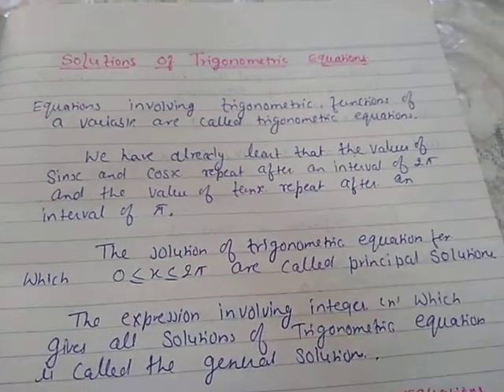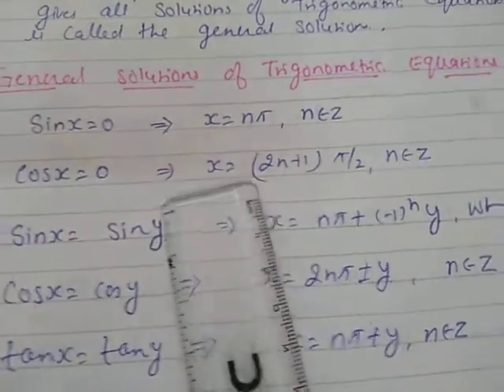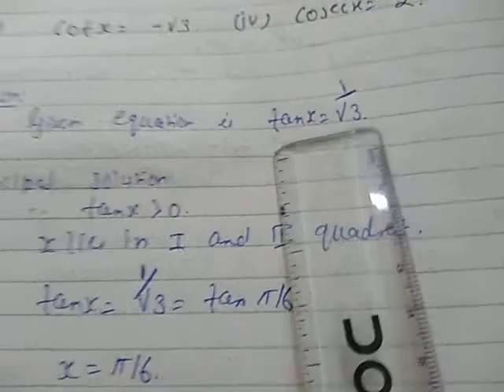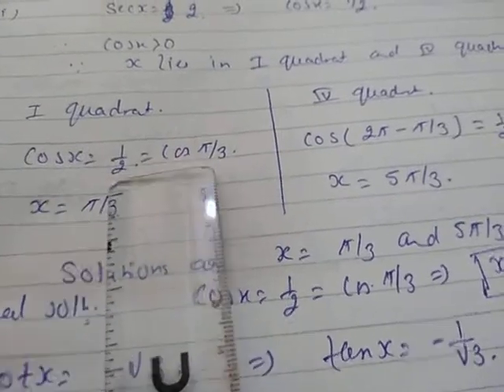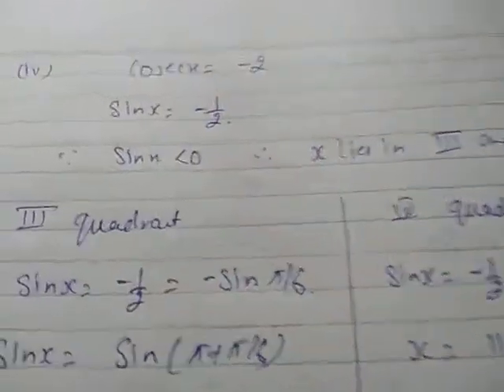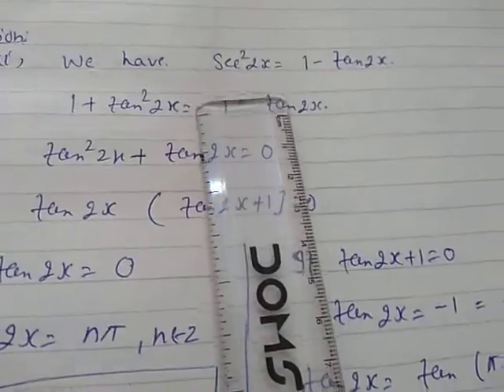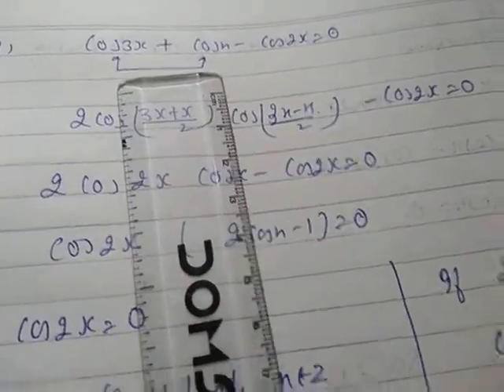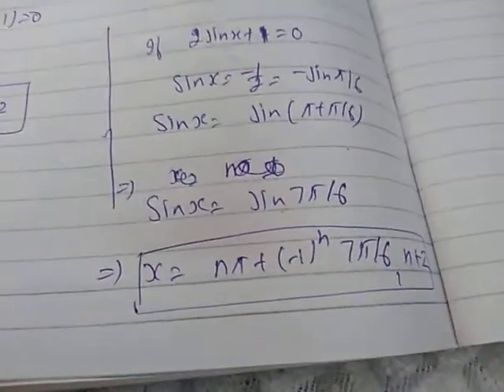Class XI MATHS CHAPTER 3 Trigonometric Function ex 3.4 solutions of Trigonometric Function part 4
Solutions of Trigonometric Function